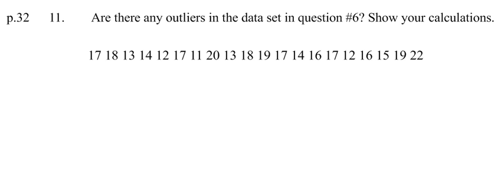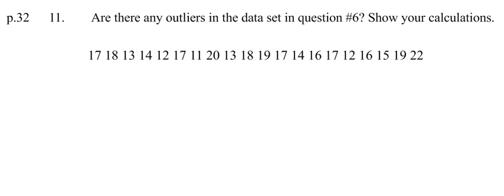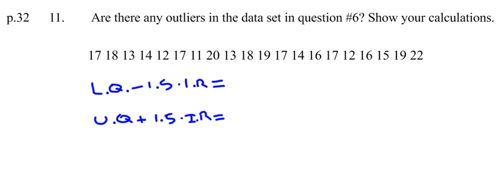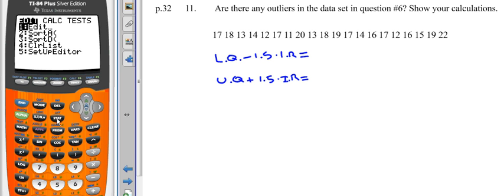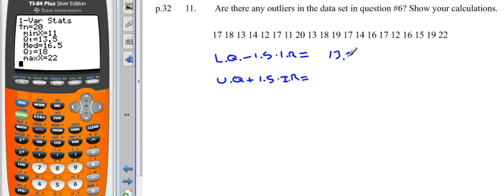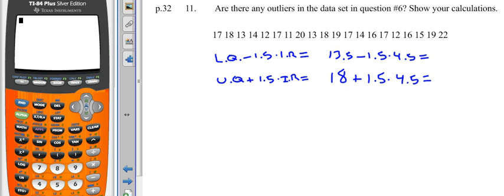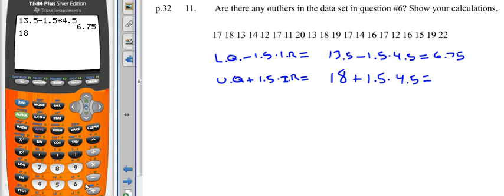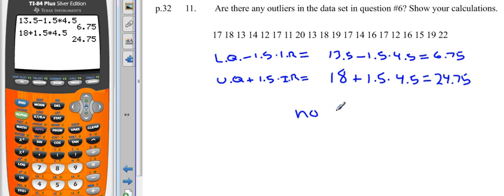Statistics p.32 #11.wmv